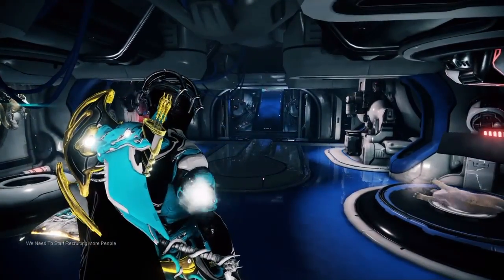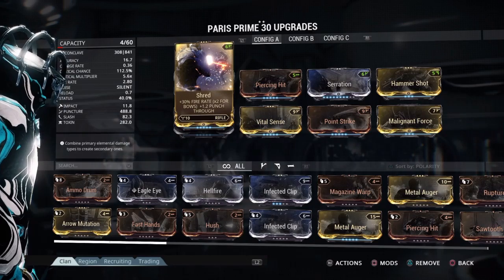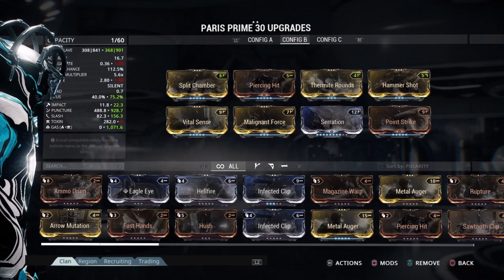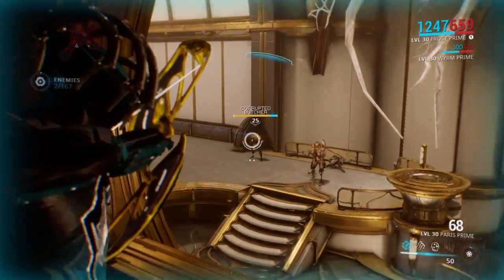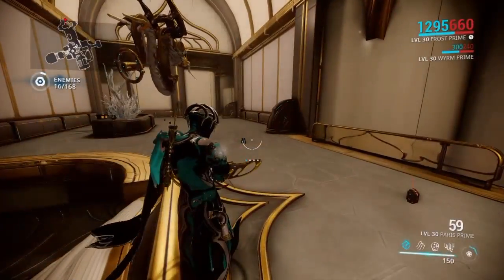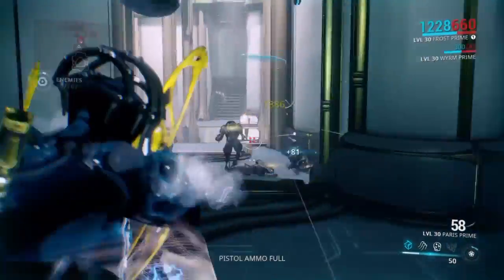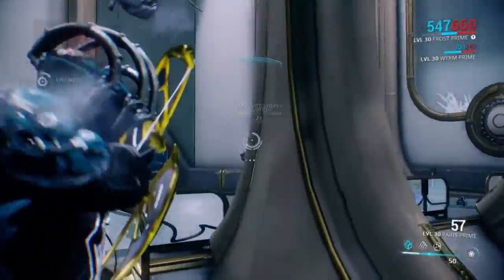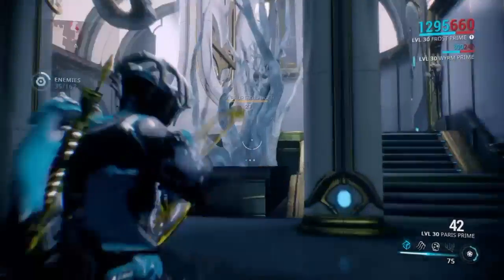Warframe Builds:Paris Prime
A Very Special Video Of Two Paris Prime builds. I Really hope you enjoy it.